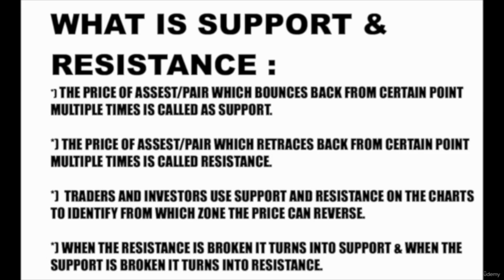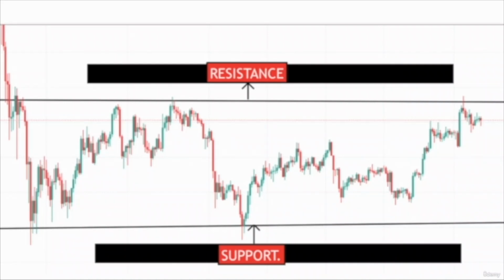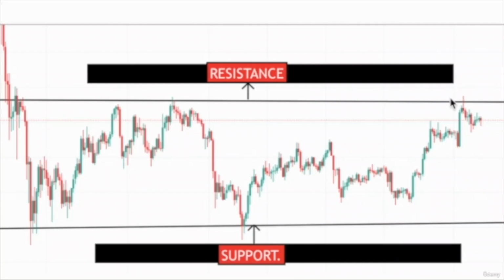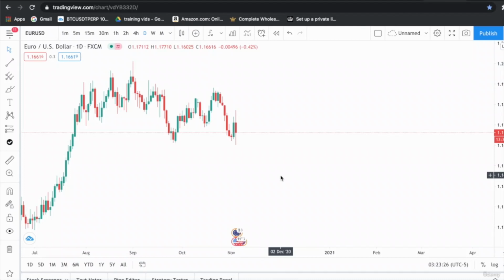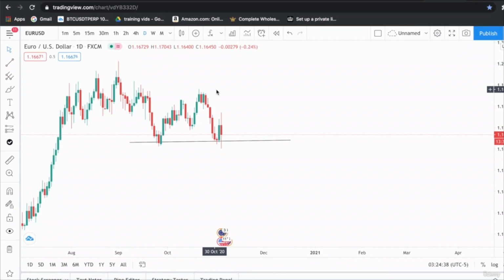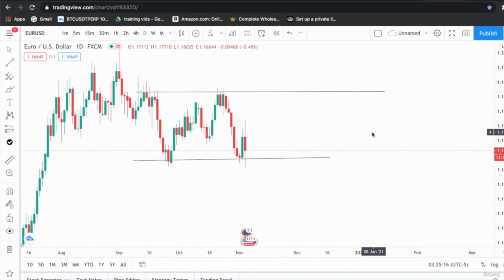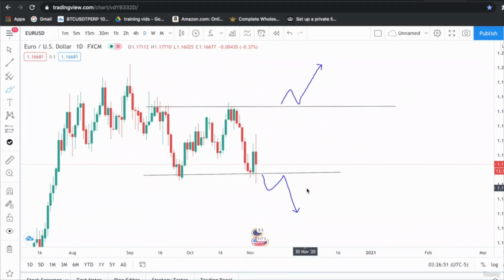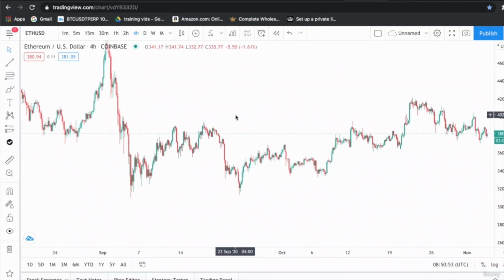Price Action analysis, Lecture 17 What is support & resistance with examples!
Welcome to our in-depth candlestick patterns video tutorial! 🕯️

If you're a trader or investor looking to gain a deeper understanding of price action and improve your decision-making skills, this video is a must-watch. Candlestick patterns are a powerful tool in the world of technical analysis, and this video will equip you with the knowledge needed to recognize and interpret them effectively.

In this video, we will cover:

Introduction to Candlestick Patterns: We'll start with the basics, explaining what candlestick patterns are and why they are essential in trading.

Common Candlestick Patterns: Explore the most frequently encountered candlestick patterns such as Doji, Hammer, Shooting Star, and Engulfing Patterns. Learn how to identify them on price charts and understand their significance.

Advanced Candlestick Patterns: Dive deeper into more complex patterns like Three Black Crows, Morning Star, and Harami. Discover how these patterns can provide valuable insights into market sentiment.

Candlestick Pattern Trading Strategies: Gain insight into various trading strategies that utilize candlestick patterns to make informed decisions. We'll discuss both bullish and bearish strategies.

Risk Management: Understand the importance of risk management when trading with candlestick patterns. Learn how to set stop-loss and take-profit levels to protect your capital.

Real-world Examples: We'll analyze real market examples, showing you how candlestick patterns have been used successfully in different financial markets, including stocks, forex, and cryptocurrencies.

Tips and Pitfalls: Get practical tips on avoiding common mistakes when trading with candlestick patterns and enhancing your overall trading performance.

Whether you're a beginner looking to establish a strong foundation or an experienced trader seeking to refine your skills, this video has something for everyone.

Don't miss out on the opportunity to master candlestick patterns and take your trading to the next level. Start watching now! 📈📉